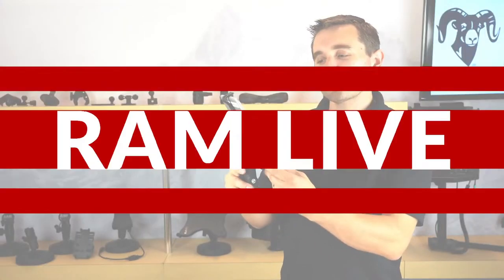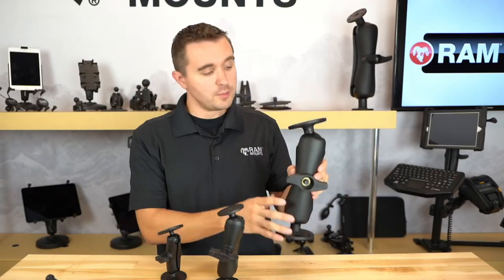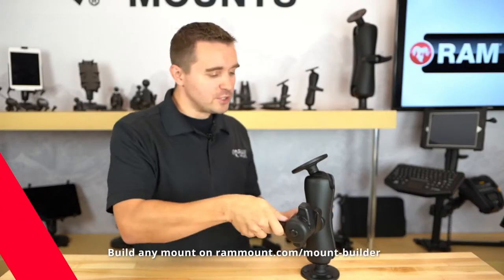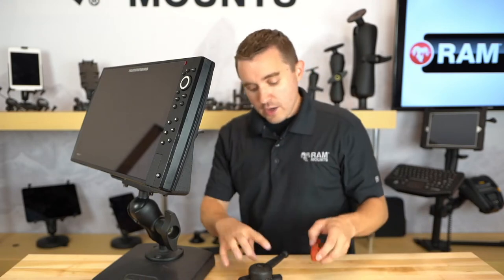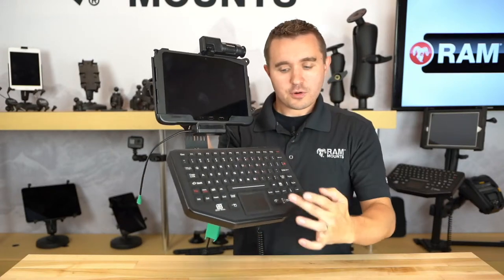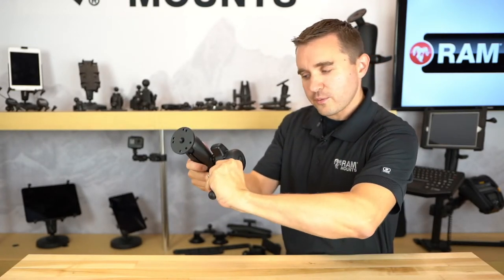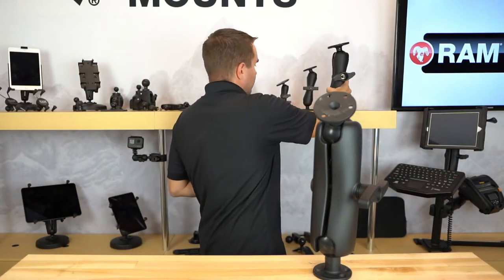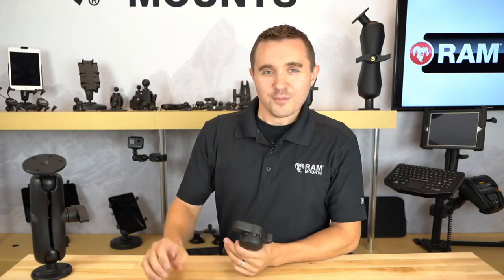RAM® Hi-Torq™ Wrench - Product Overview and Your Questions Answered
In this episode of RAM® Live we will be discussing the RAM® Hi-Torq™ Wrench, a crutial accessory for large electronics mounted in adverse conditions using any RAM® D-Size Double Ball mounting system. Ideal for boats and forklifts for multiple uses, this accessory is a must-have to ensure the most secure connection of your mounting components. We will cover key features and functionality of this product, and answering your questions in the Chat and Comments section.

RAM® Live episodes are live streamed so that we can deliver all the information you need in real time, including answering your questions in the live chat and comments section. Please ask any questions about RAM® Mounts that you may have, even if they do not pertain to this specific topic.

Be sure to check out the Mount Builder which is the best way to find a quick solution to any application. Simply select what you're mounting and where you are mounting it, and we'll do the rest: